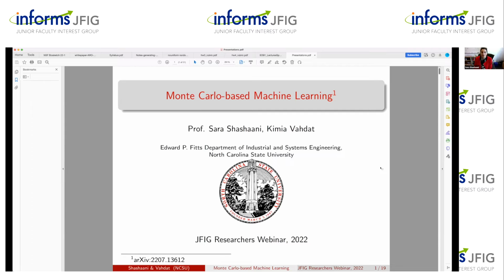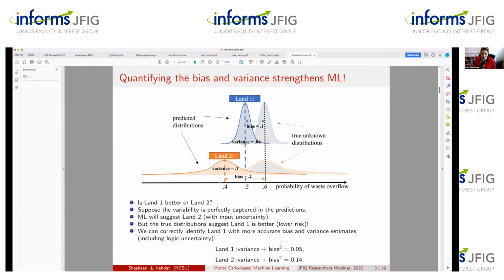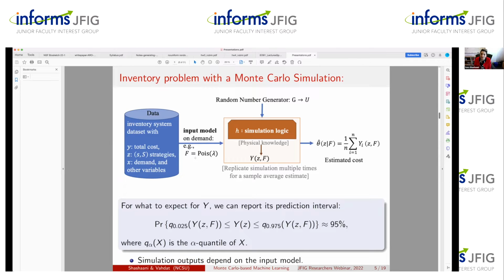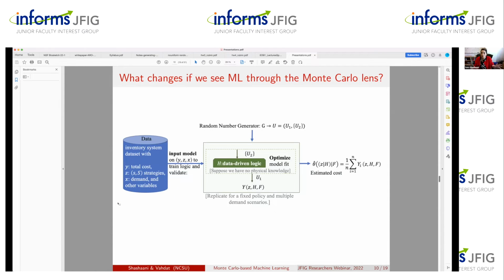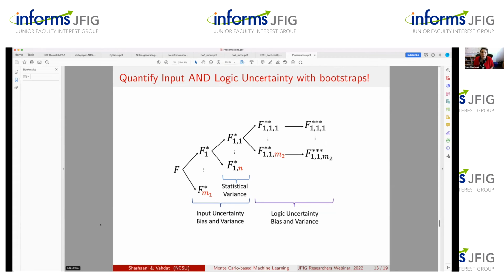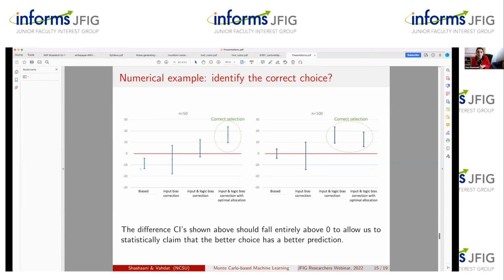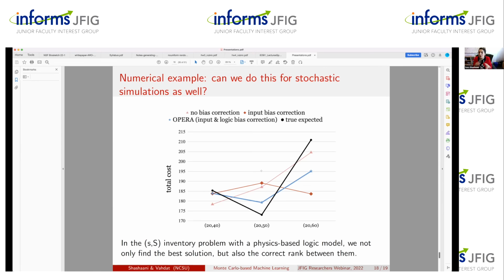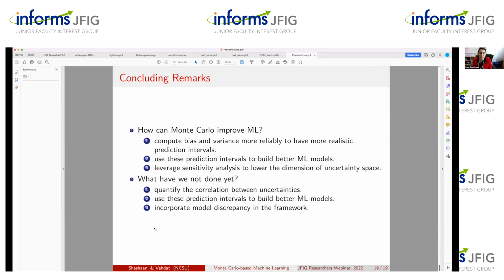Monte Carlo Based Machine Learning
This presentation was given by Sara Shashaani, of NC State University as part of the INFORMS Junior Faculty Interest Group (JFIG) webinar series. Topics covered will include: fundamental ML issues, quantifying the bias and variance strengthen ML, input uncertainty, seeing ML through a Monte Carlo lens, and more.